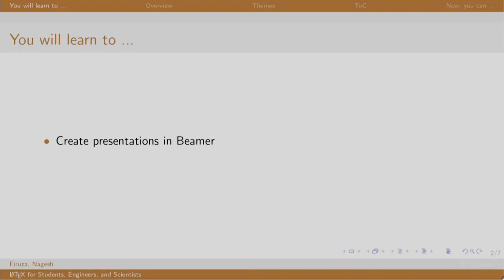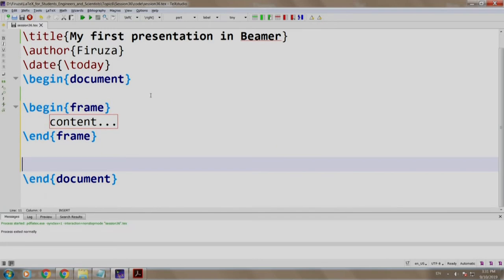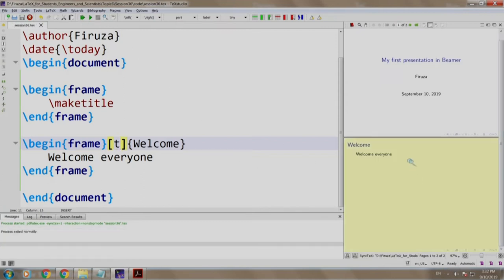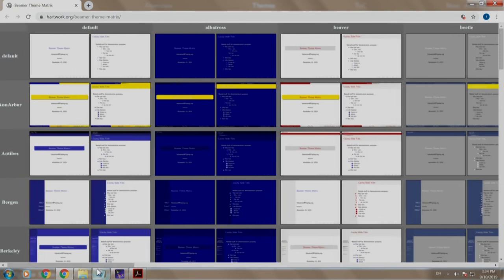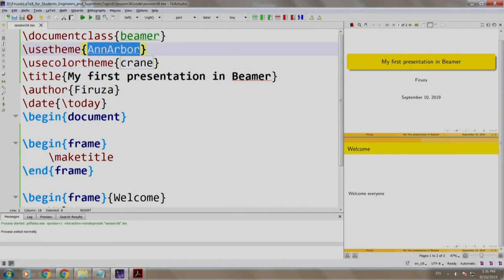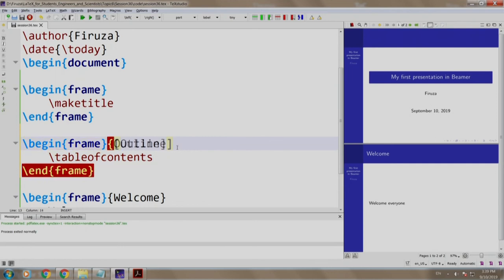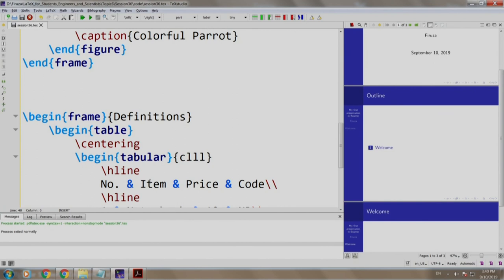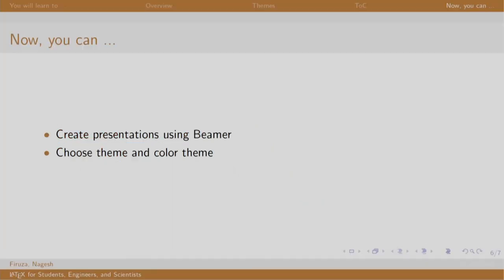LaTeX101x S136 Introduction to Beamer